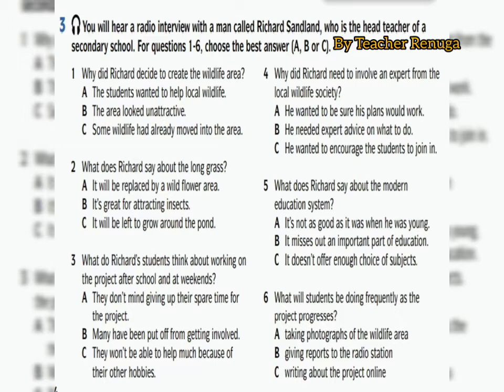FORM 5: UNIT 5 - THE ENVIRONMENT (LISTENING pg 64)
ENGLISH DOWNLOAD B1+ TEXTBOOK UNIT 5 THE ENVIRONMENT